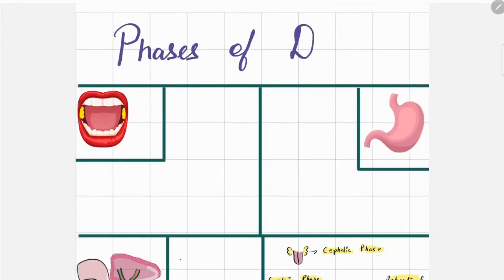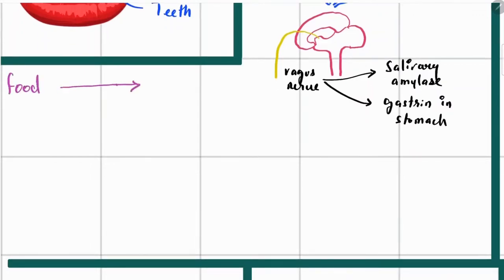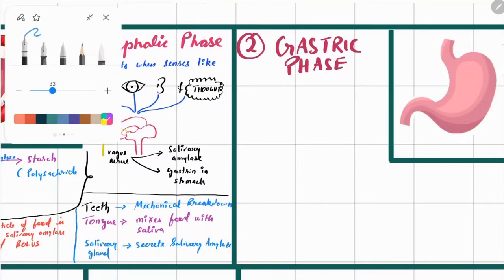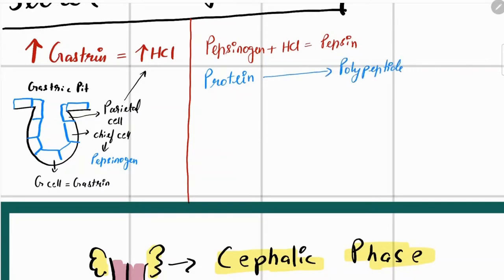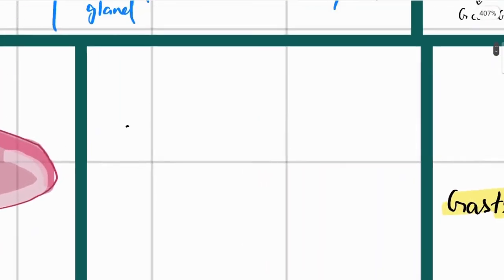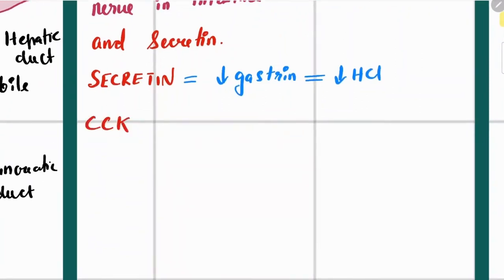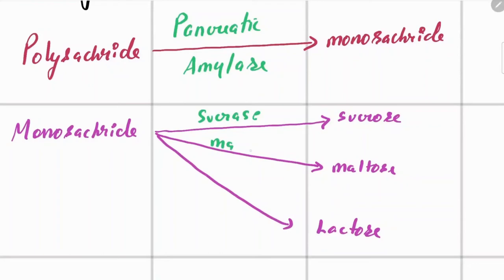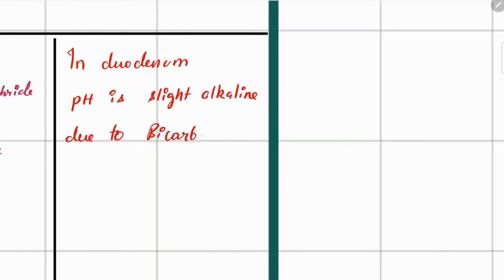Phases of Digestion | Step by step Process of Digestion | How Food is Broken Down and Absorbed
This video beraks down complicated process of digestion into a small step by step visually engaging lecture series.
This video describes the 3 phases of digestion in details and also summarises how Gastrin and Secretin two regulatory hormones are involved in maintenance of these phases
The lecture tend to simplify and make learning visually engaging and fun